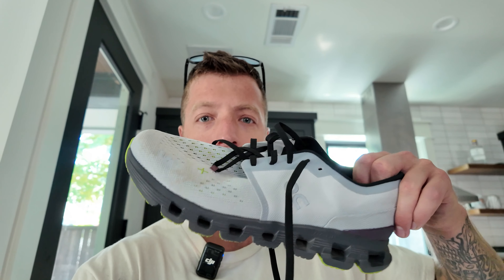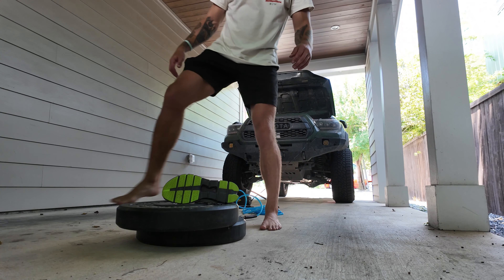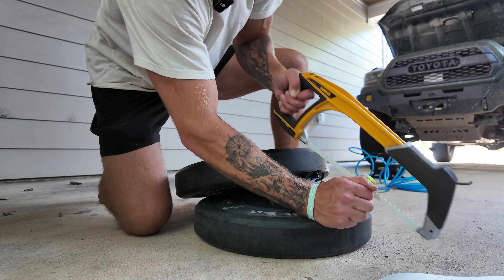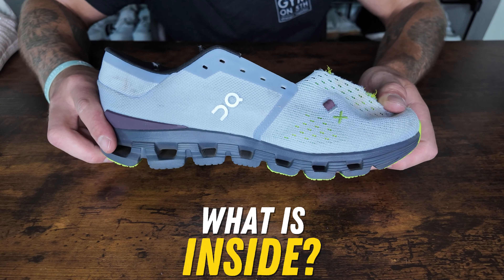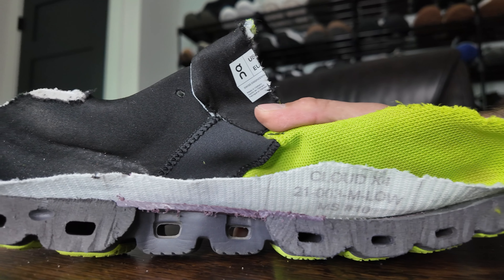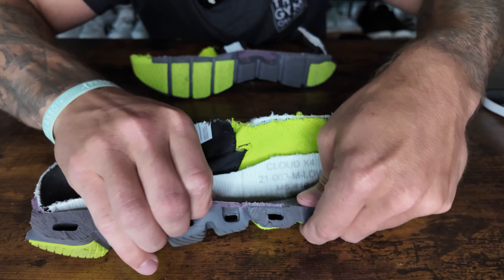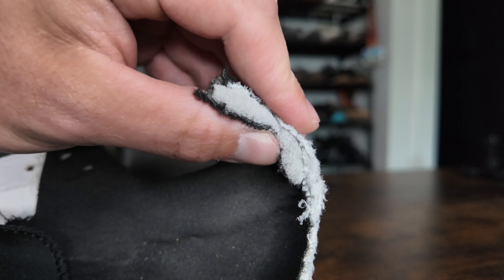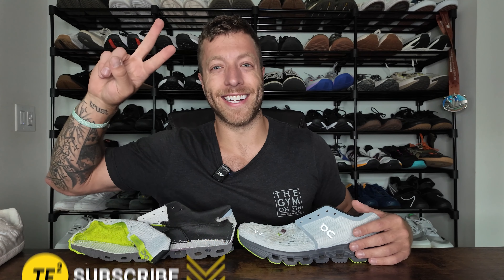What’s inside On Cloud shoes? | CUT IN HALF Ep 6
On shoes have steadily grown in popularity over the last five years, and a lot of that is due to their distinctive appearance.

What gives On shoes their different or more "trendy" appearance is their midsole constructions. For example, in the On Cloud X models, you have the signature CloudTec midsoles that have a block-like structure. How dense is this material? What does the SpeedBoard mean?

As someone who's been training in and just reviewed the On Cloud X 4, I wanted to know what was inside my model.

0:00 Cutting My On Shoes
1:45 Old Fashioned Cuts
3:58 Inside the On Cloud X 4
7:30 Why I Cut These, Have Qs?

What I thought was most interesting about the Cloud X 4 was the shape of the SpeedBoard around the forefoot and midfoot.

I feel like when we read that a shoe has a feature like that, it can be tough to contextualize exactly what that means.

Is it a straight board, or is there a unique shape, like in this case? I also thought the internal construction and its layers were really interesting.

If you want to see other models cut open, let me know which ones in the comments below!